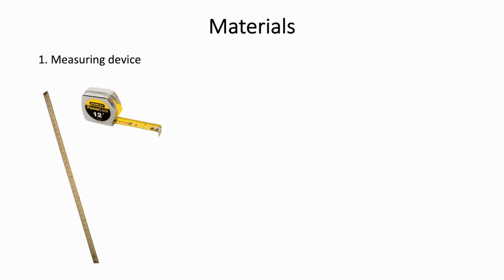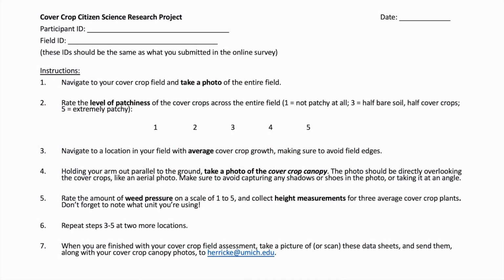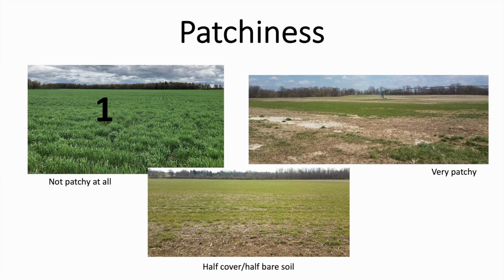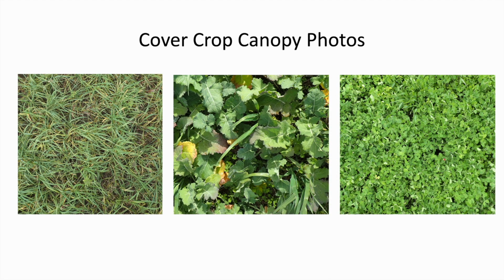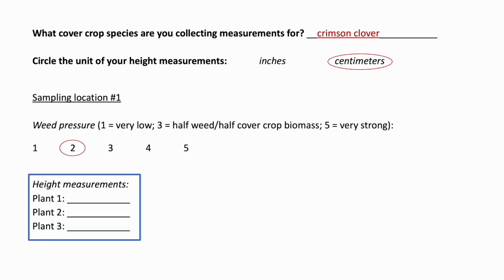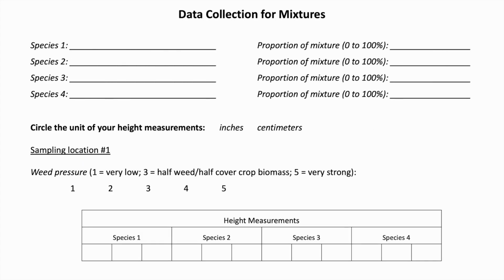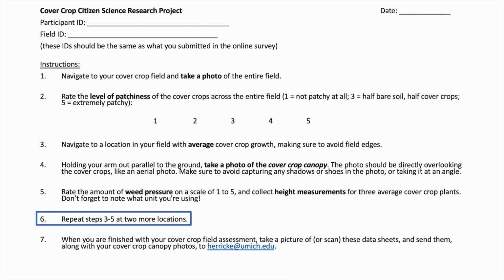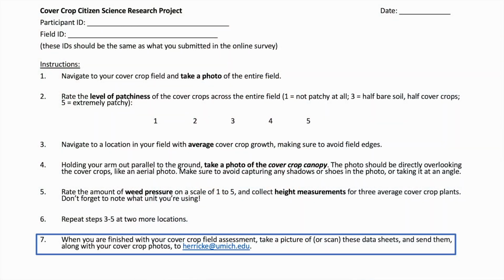Citizen Science for Great Lakes Cover Crops - Field Assessment Demo